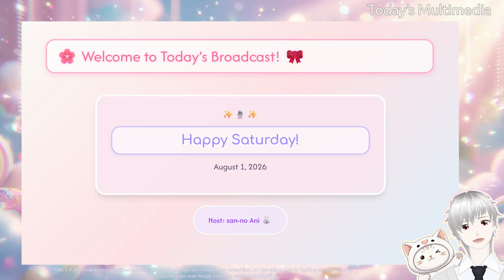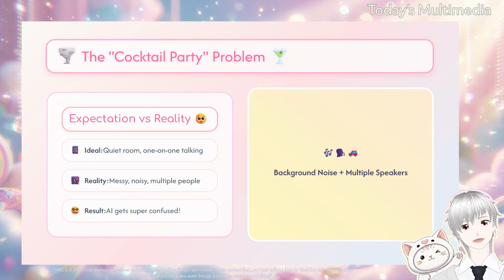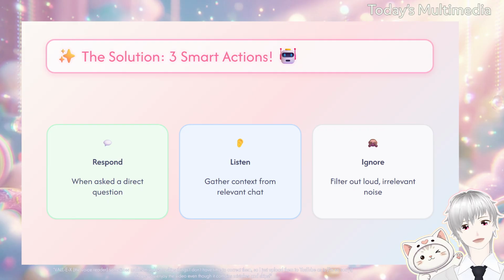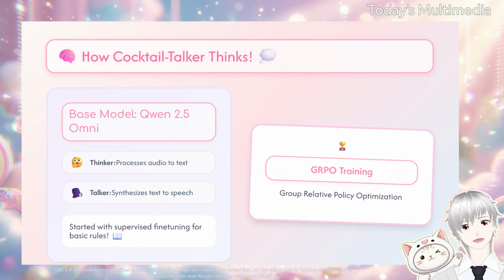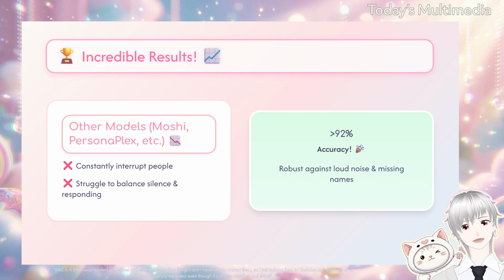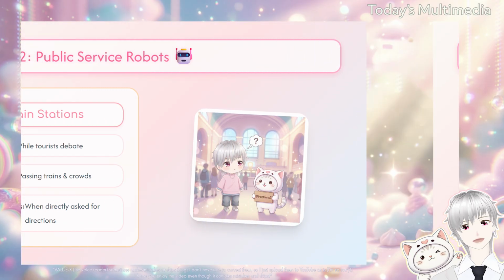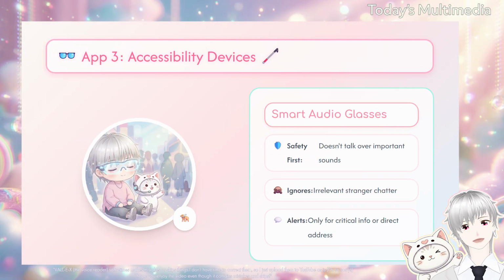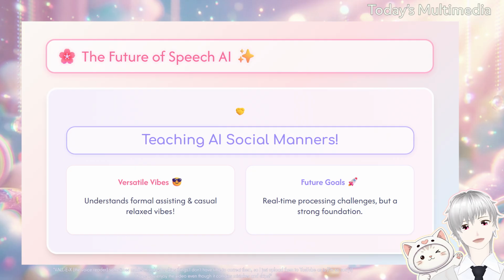Voice AI for the Real World: Mastering Noisy Conversations with Cocktail-Talker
Hello everyone! Join san-no Ani as we dive into a groundbreaking paper from the archive: 'Cocktail-Talker, Multi-Speaker Dialog Modeling in Noisy Social Environments with Turn Action GRPO'.

Have you ever noticed your voice assistant struggling in a noisy room or when multiple people are talking? That's the infamous "cocktail party problem" for AI! Current smart speakers and voice assistants are designed for quiet, one-on-one interactions, making real-world social conversations a huge challenge for them.

But what if an AI could not only understand but also intelligently participate in these complex, messy environments?

Enter *Cocktail-Talker* – a revolutionary new speech large language model framework! This innovative AI empowers voice assistants with three critical actions: *respond, listen, and ignore.* Instead of getting confused by background chatter or side conversations, Cocktail-Talker learns to decide when to speak up, when to quietly gather context, or when to simply disregard irrelevant noise. Imagine an AI that knows when you're talking to it directly, listening to your conversation with a friend, or ignoring a passing truck!

We'll explore how researchers tackled this by creating *Cocktail-DialogGen,* a unique data pipeline that simulates thousands of hours of realistic multi-speaker dialogues across diverse environments.

Don't miss this deep dive into the future of voice AI!